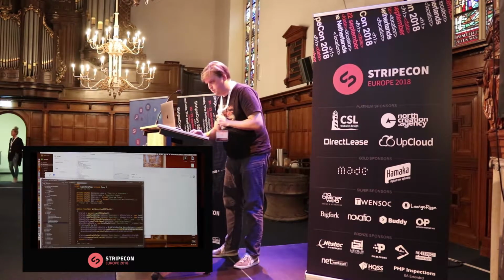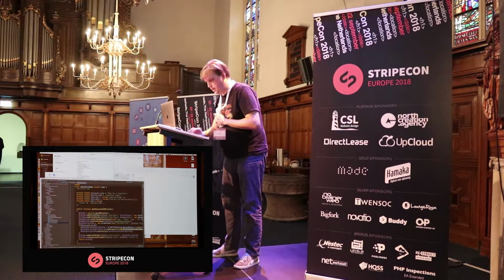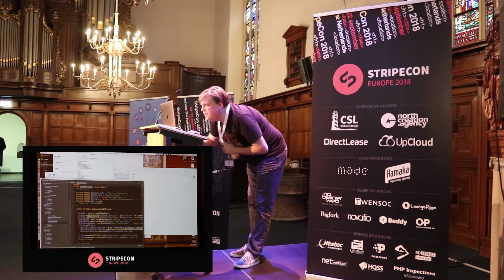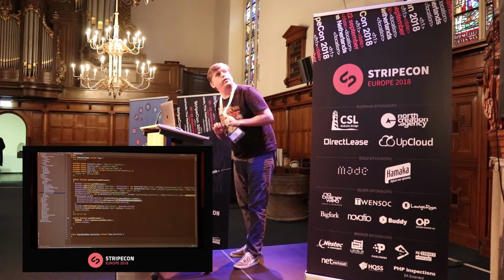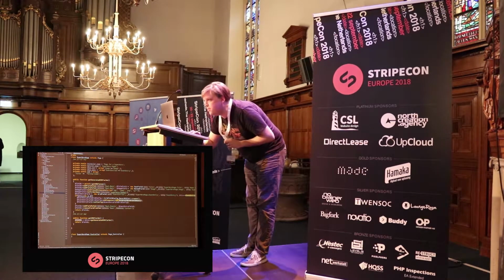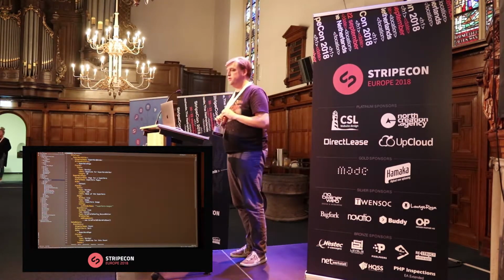Love coding Hate racism - Armin Eden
Lightning talk.